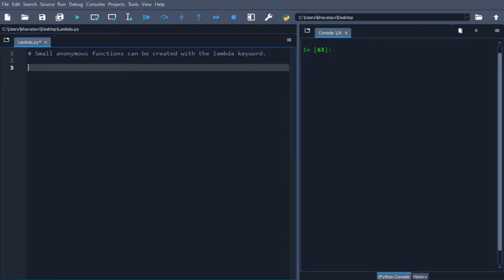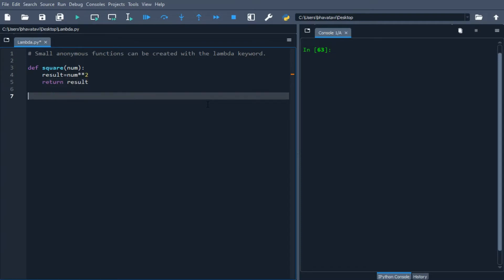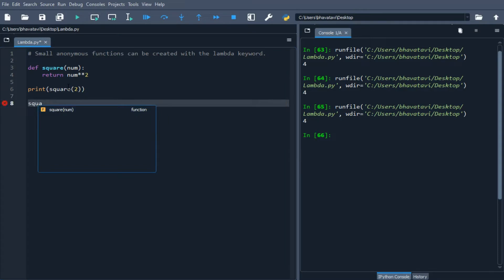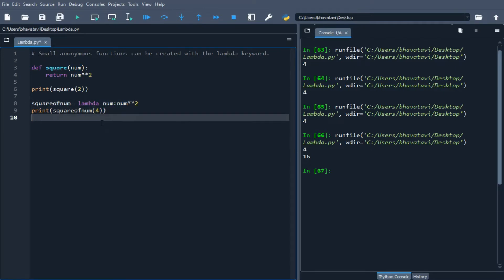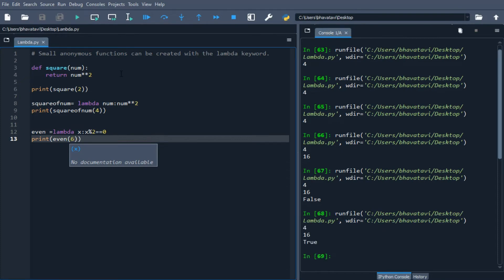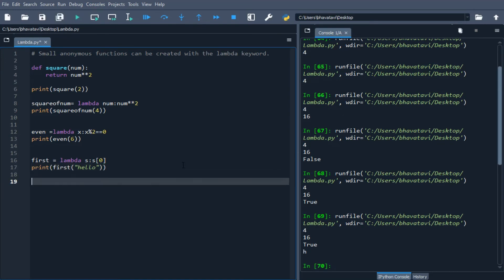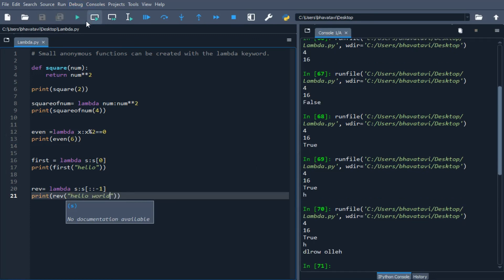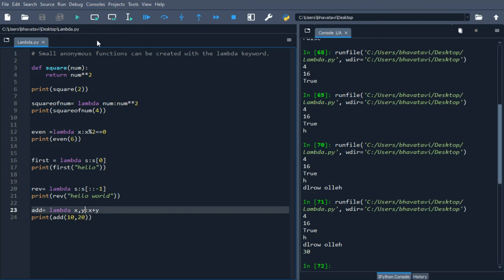21. Lambda Functions in Python || Anonymous Lambda Function Python Programming Tutorial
Lambda functions allow you to create small, single-use functions that can save time and space in your code. Small anonymous functions can be created with the lambda keyword. Lambda functions can be used wherever function objects are required. They are syntactically restricted to a single expression.Semantically, they are just syntactic sugar for a normal function definition. Like nested function definitions, lambda functions can reference variables from the containing scope.

Code:
def square(num):
    return num**2

print(square(2))

squareofnum= lambda num:num**2
print(squareofnum(4))

even =lambda x:x%2==0
print(even(6))

first = lambda s:s[0]
print(first("hello"))

rev= lambda s:s[::-1]
print(rev("hello world"))

add= lambda x,y:x+y
print(add(10,20))